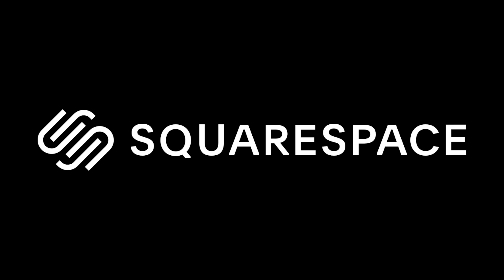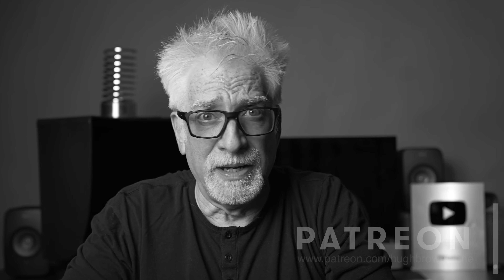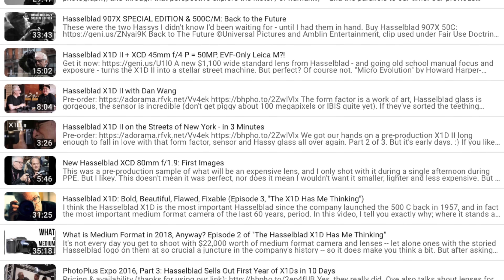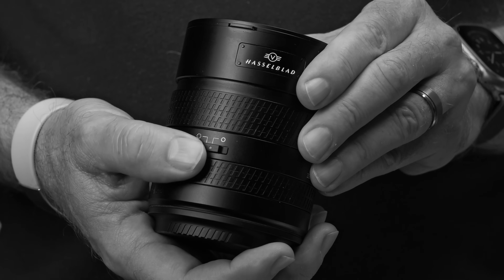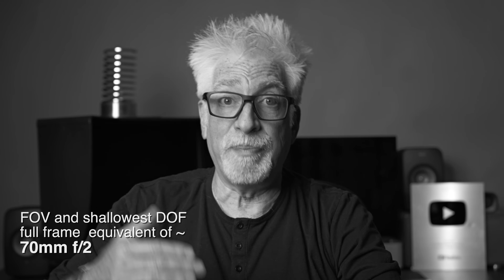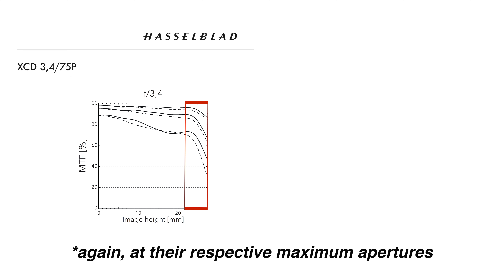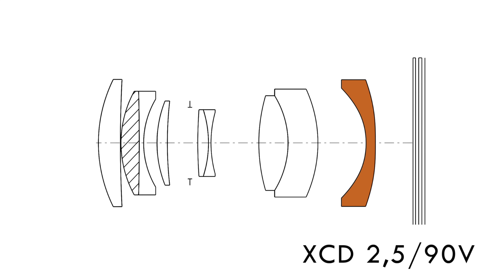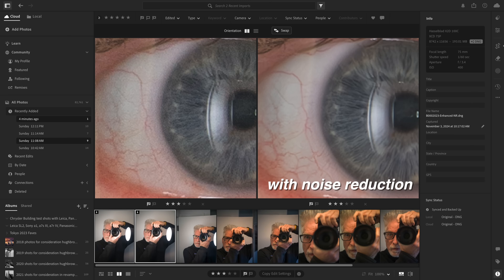Hasselblad XCD 75P: A New Standard/Portrait Lens for the X2D!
WE WON A WEBBY! Watch our award-winning series with B&H, "The Art of Street Photography with Hugh Brownstone"

We recommend B&H , Adorama and KEH for all of your photo, video or audio needs.

- Microphone system
- Lavalier mic
- Usual Audio Recorder
- Usual Microphone

*We are a participant in the Amazon Services LLC Associates Program, an affiliate advertising program designed to provide a means for us to earn fees by linking to Amazon.com and affiliated sites.